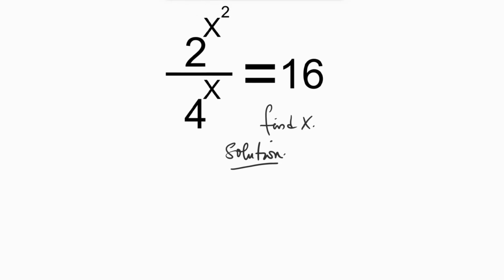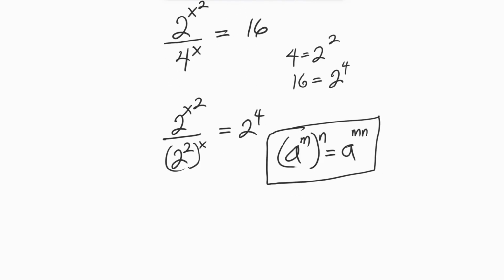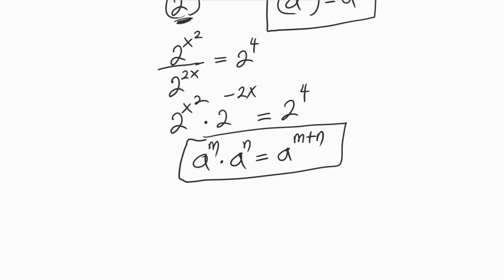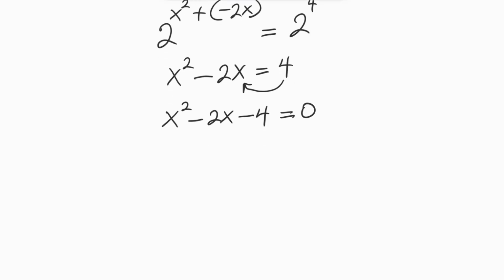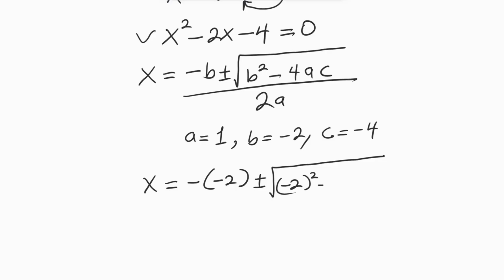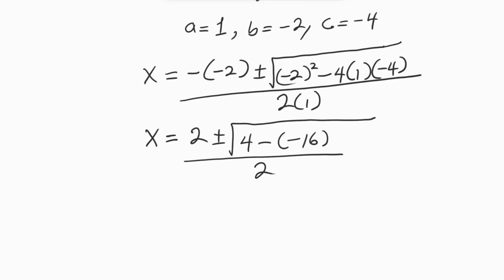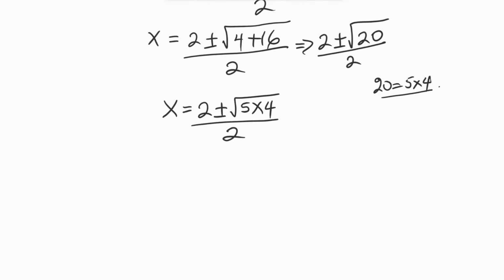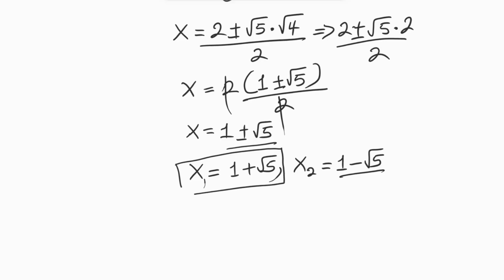Exponent | Can You Solve This? | 2^x^2/4^x = 16 | Find X